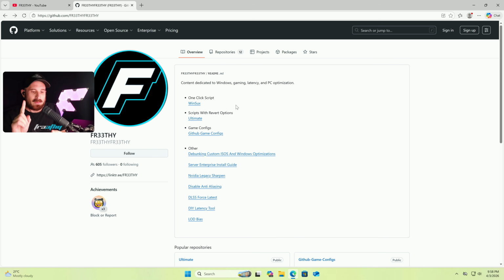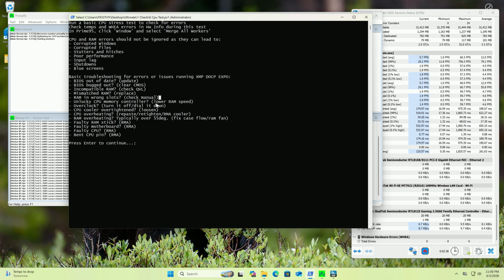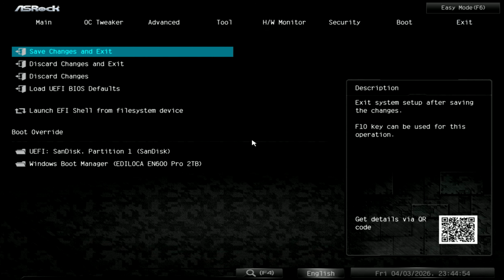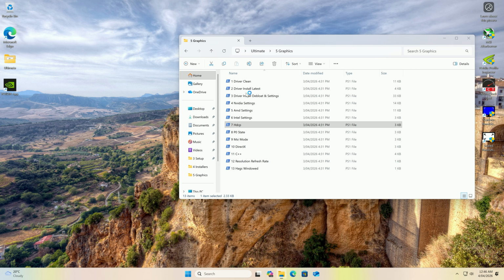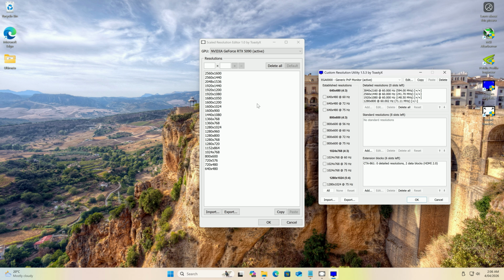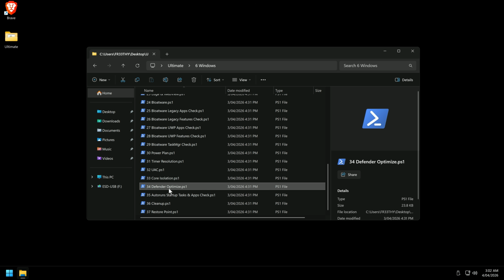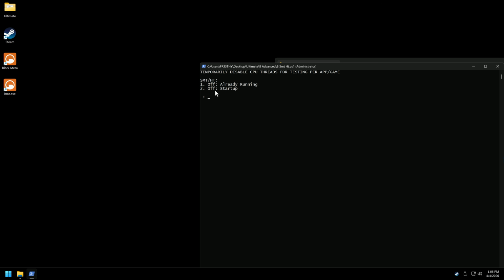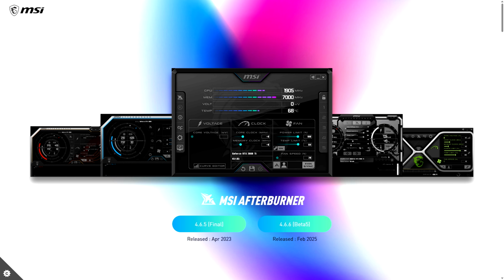Ultimate - Windows & Everything Optimization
PC Service

0:00 - Ultimate vs WinSux
2:09 - Download Ultimate
4:12 - Space Check
4:37 - RAM Check
6:57 - GPU Check
8:54 - BIOS Update
9:58 - BIOS Settings
18:46 - CPU Test
24:58 - RAM Test
26:32 - GPU Test
27:52 - Windows Refresh
30:32 - Windows Reinstall
45:09 - Windows Setup
53:45 - Software
58:49 - GPU Drivers
1:30:34 - Windows Optimization
1:52:55 - Hardware Optimization
2:00:48 - ADVANCED POWER USERS
2:32:16 - Outro